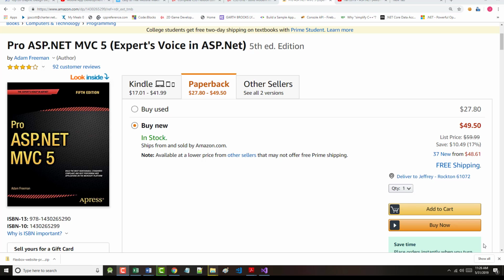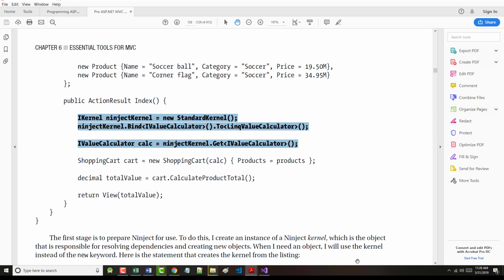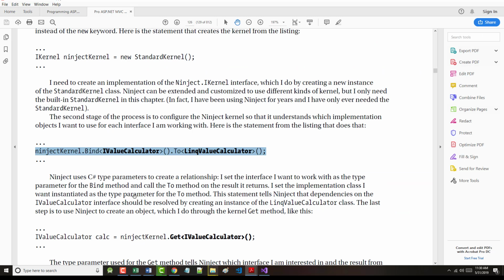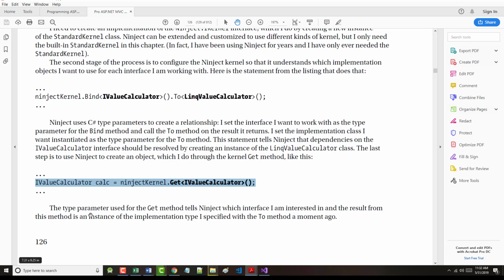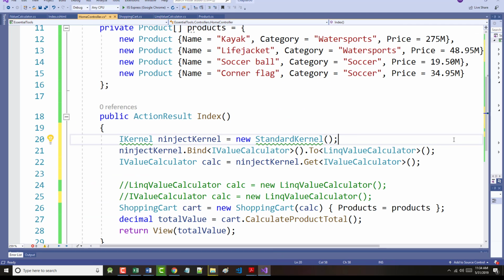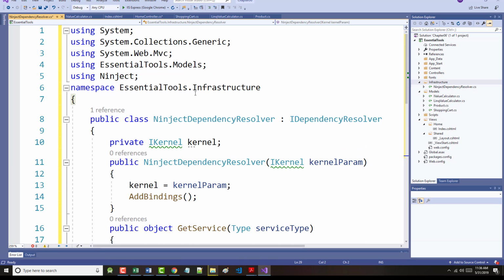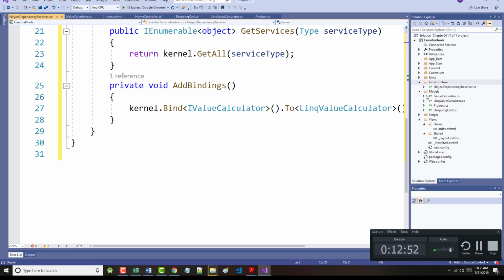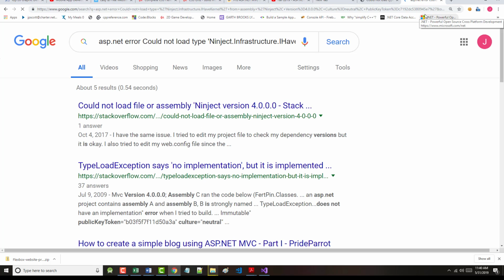Pro ASP.NET MVC 5 - Chapter06 - Part03